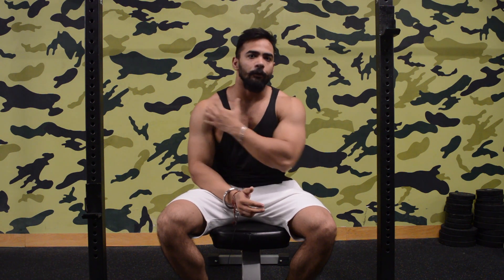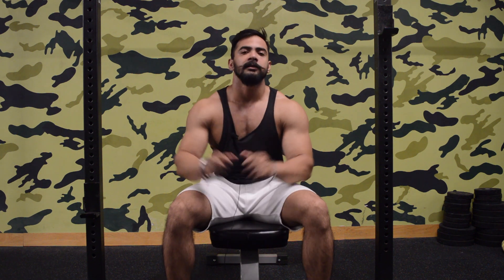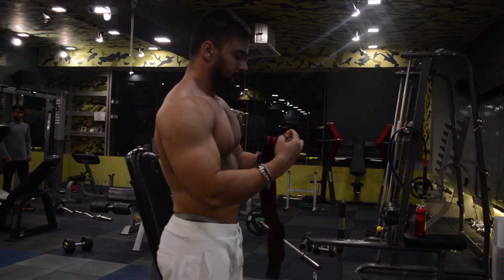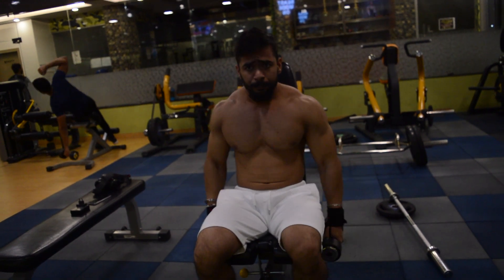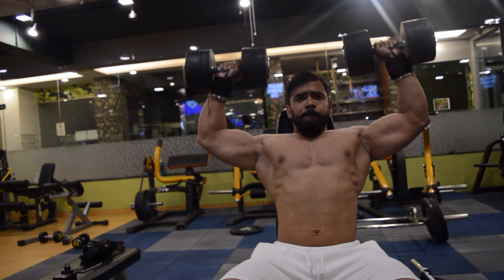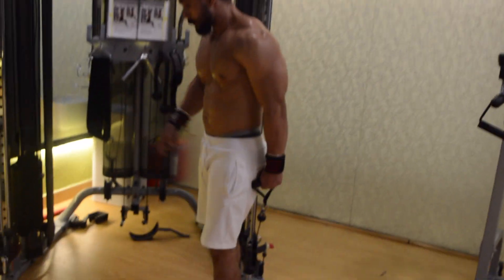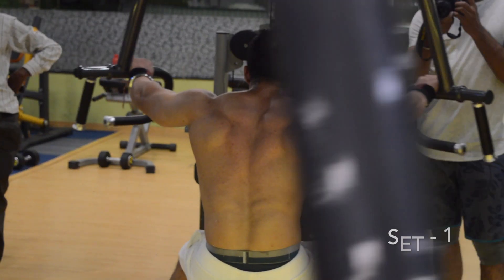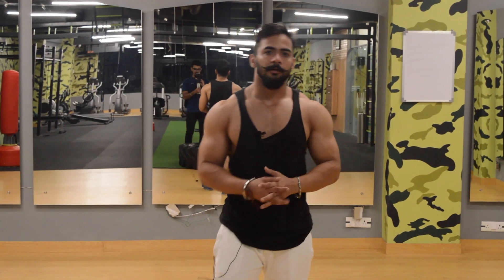FULL SHOULDER WORKOUT | BAR BROS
EVERYBODY WANTS TO LOOK BIGGER AND WIDER BUT A FEW KNOW THAT TO LOOK LIKE A BEAST THEY NEED TO TRAIN THEIR SHOULDERS .

IN THIS WORKOUT VIDEO I WILL BE FOCUSING MORE ON THE REAR DELT PART BECAUSE IT IS THE MOST UNDER TRAINED PART OF OUR SHOULDER MUSCLES.